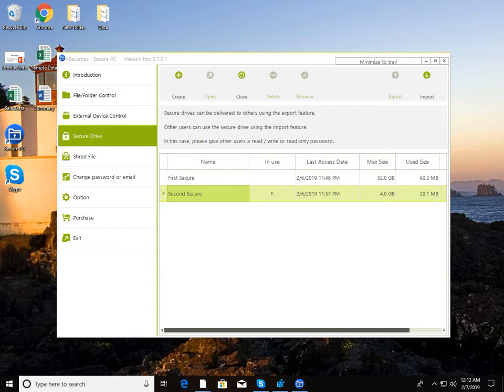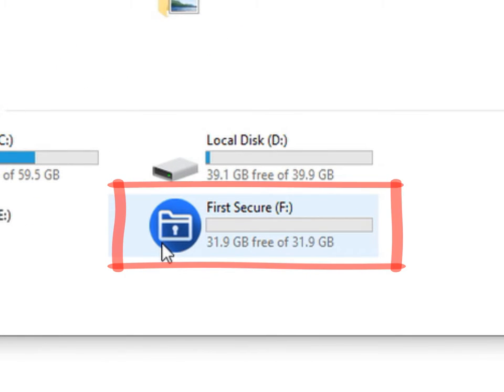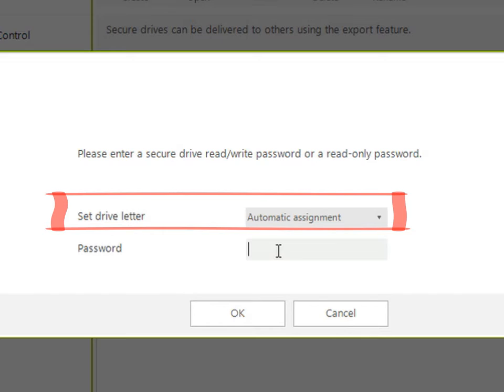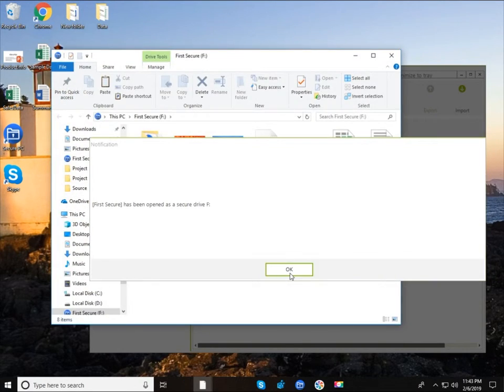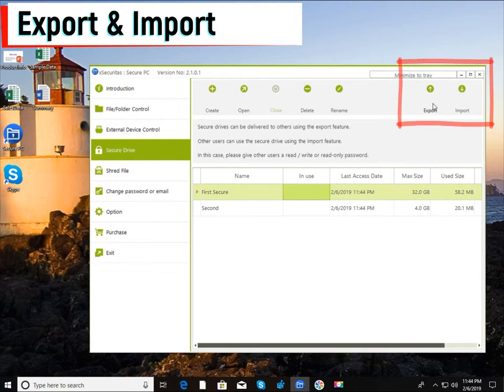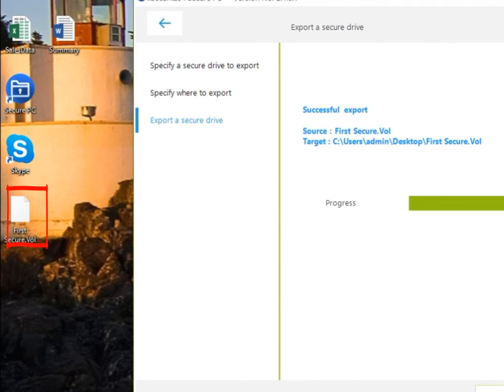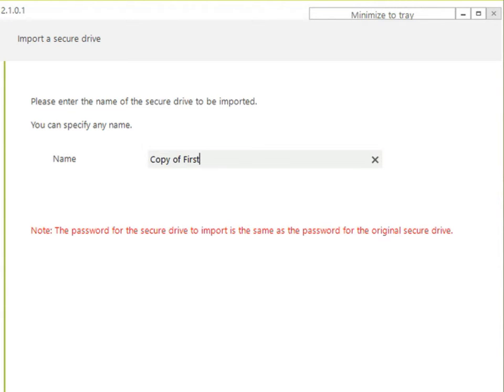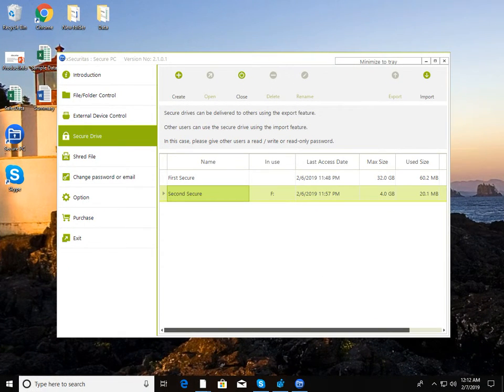How to use Secure Drive - 'Secure PC' by xSecuritas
Secure drives allow you to manage your files more securely than USB drives,
and this secure drive can also be transferred to other people.
A secure drive can be opened as read/write or read-only.

Save your valuables, such as your wallet, on your secure drive.

With the 'Secure PC' application, we'll see how easy it is to protect documents on your PC.